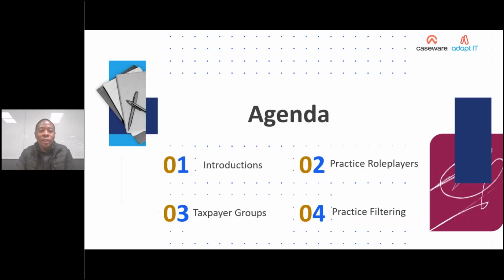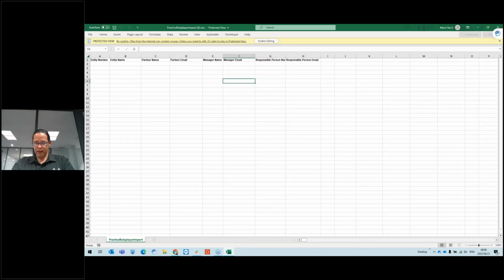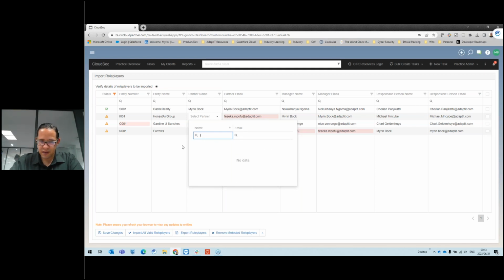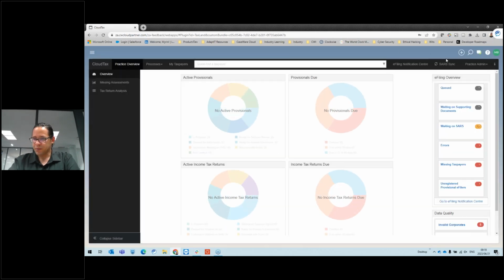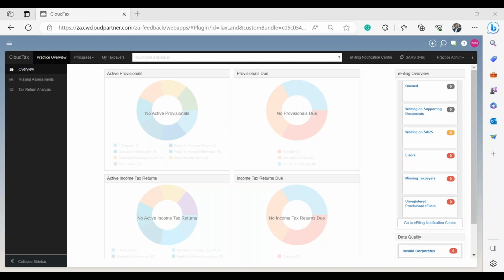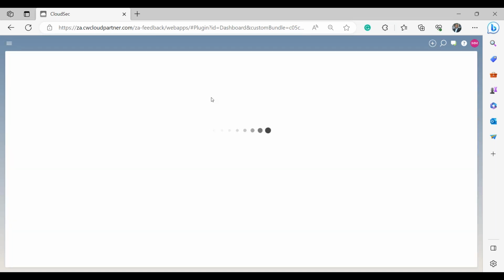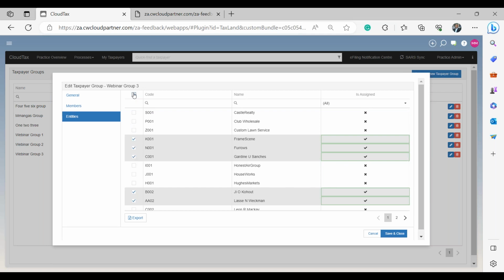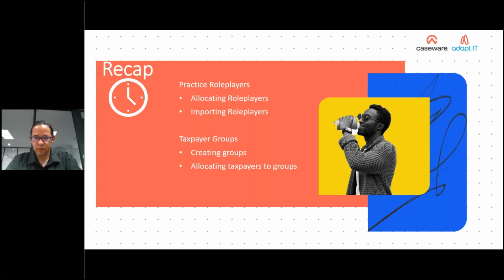CloudTax & CloudSec Roleplayer Filtering Webinar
Practice/Roleplayer Filtering in CloudSec & CloudTax

Roleplayer filtering enables partners and mangers to easily have a view of all the clients they are responsible for, monitor deadlines, generate reports and more!

To take advantage of this new feature, users will need to assign entities to their respective partners, manager and responsible person.

Taxpayer Groups in CloudTax

This feature allows users to group taxpayers by desired groups - for example, a group of companies that the tax practitioner is responsible for. It also allows users to monitor work for a group of taxpayers, keep track of deadlines, and progress

In this webinar, we will show how to set up and take advantage of these features.
00:00:00  Cloud What's New Webinar.
00:05:01  CloudSec's new filtering feature.
00:10:01  Importing data while avoiding forcing clients to complete every field.
00:15:04  Importing role players in CloudTax.
00:20:01  CloudTax import and filters.
00:25:01  Enhancing Filters for Partner Manager and Responsible Person.
00:30:01  CloudSec and CloudTax features.
00:35:00  Creating and Filtering a Webinar Group.
00:40:00  CloudTax Updates and Roadmap.
00:45:42  Registration for Master and CRPC.
00:50:00  Meeting about Caseware.